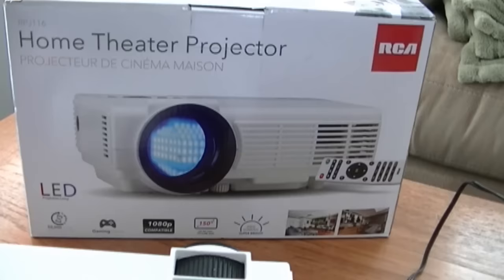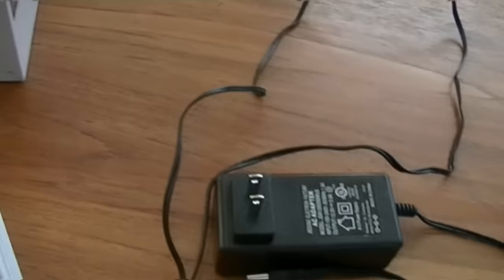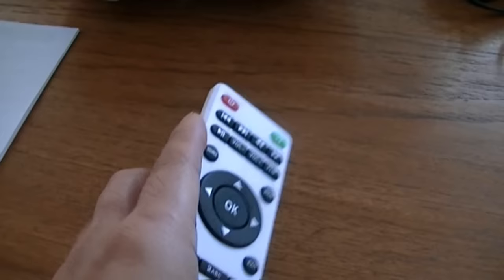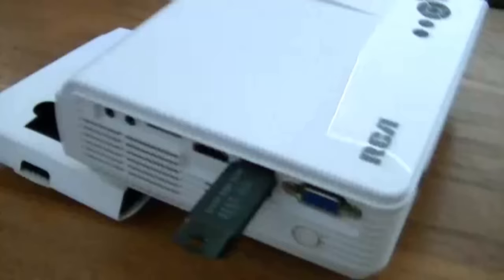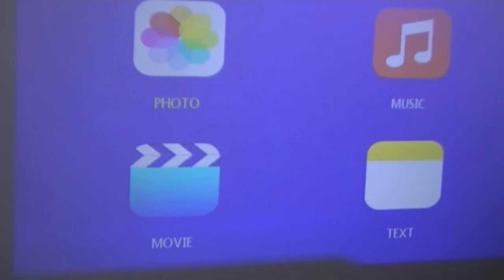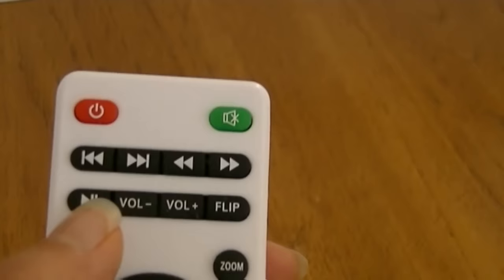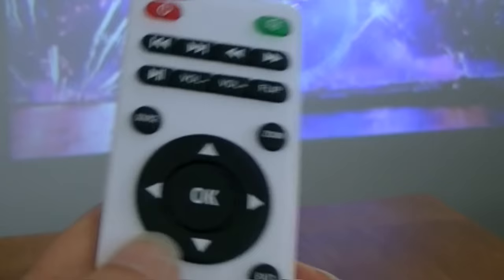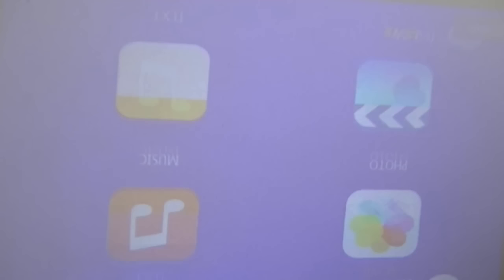RCA Home Theater Projector RPJ116 Part I - Setup and Hands-on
I originally made this into just one video but it became too long so I had to split it into two parts.  In part I, I will cover the overview of the projector and how to set it up.  In part II, I will show you how to switch media source and show you what I did with the projector and some of my window projects.